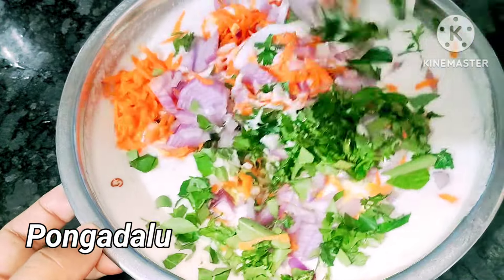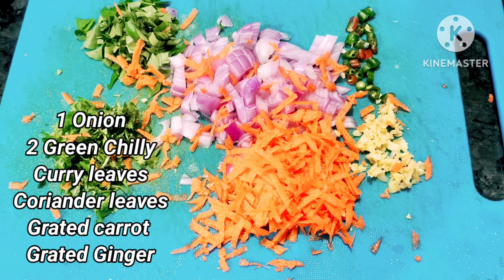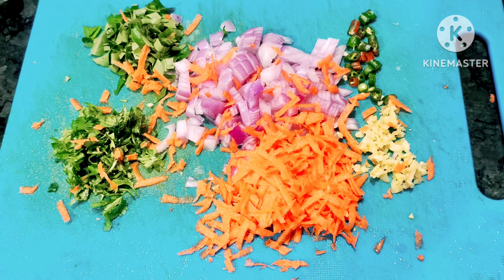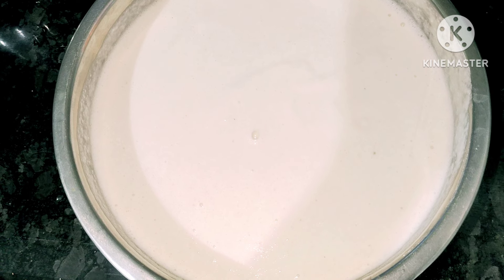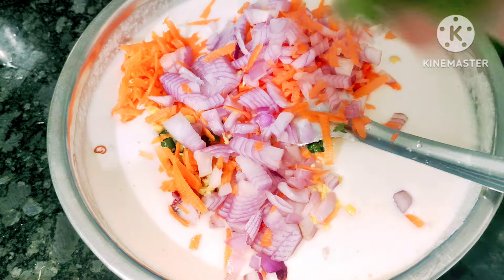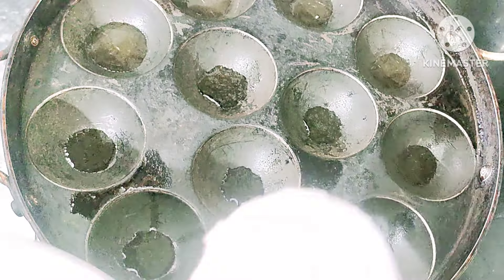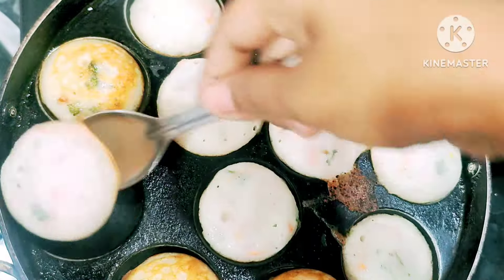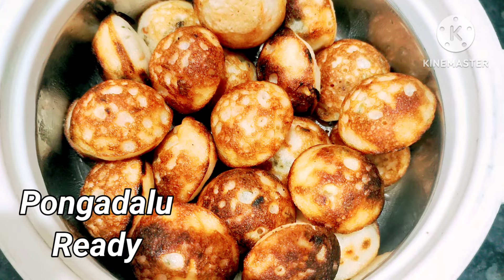గుంత పునుగులు తయారీ విధానం |GuntaPonganalu Recipe | Paniyaram Recipe | Gunta Pongadalu In Telugu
Hello Friends 👋

Today In Bhimavaram Bulli channel, We Prepared A very simple and quick Breakfast and evening snack recipe. It is best recipe for kids as well as adults. The main ingredient in this is idli batter instead of idli batter you can use dosa batter also.

Please follow the steps and make the best Gunta pongadalu.

how to make dosa batter ponganalu recipe in telugu/ super tasty ponganalu recipe making by Bhimavaram Bulli/ pulibongaralu recipe/ dosa batter ponganalu recipe